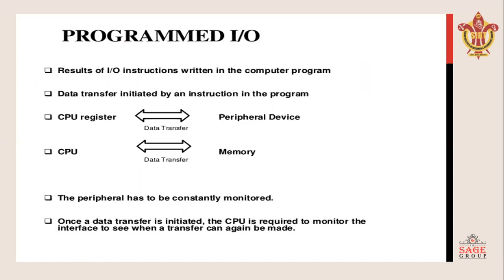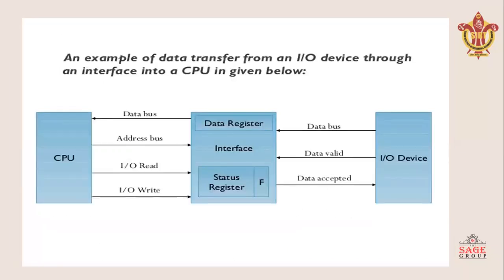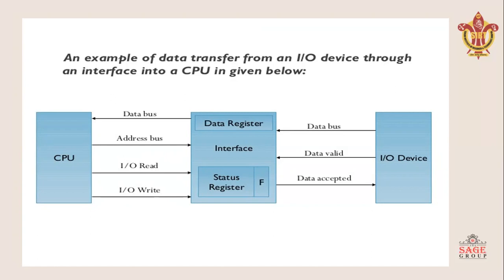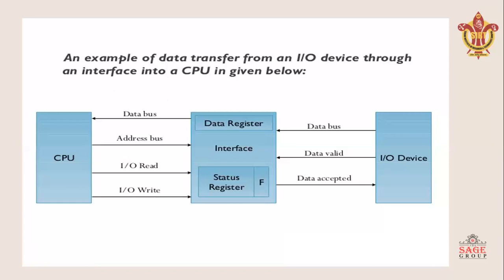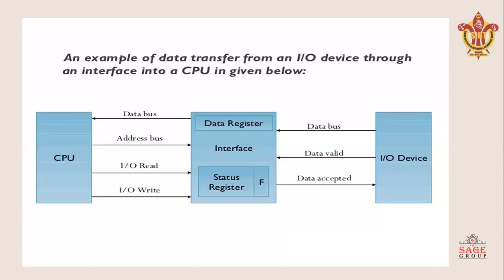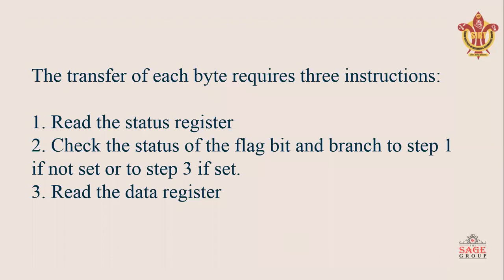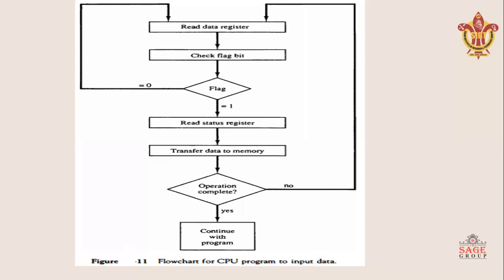Programmed IO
DR. SHRUTI DIXIT, EC-SIRT